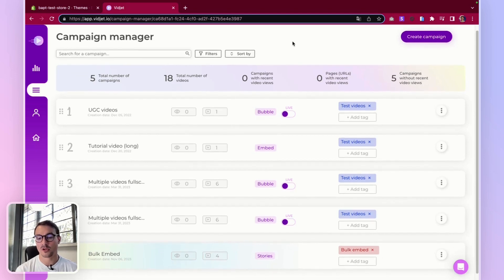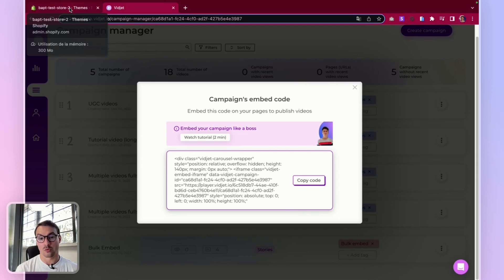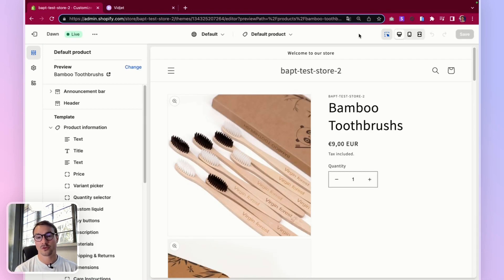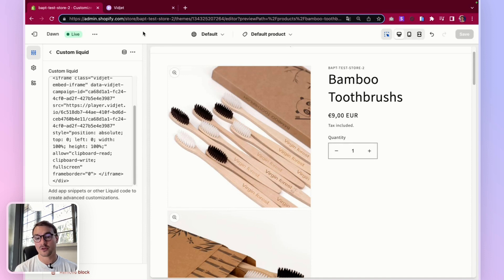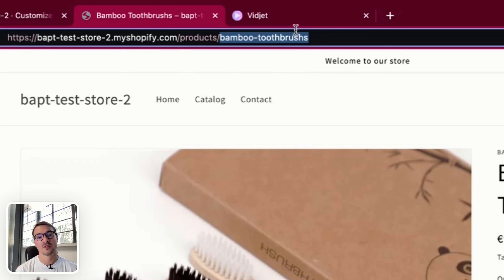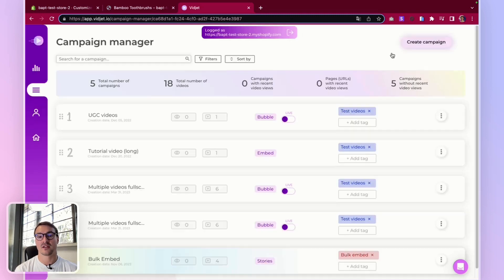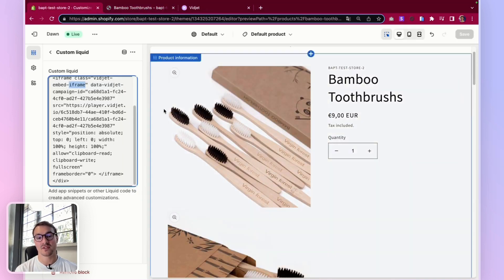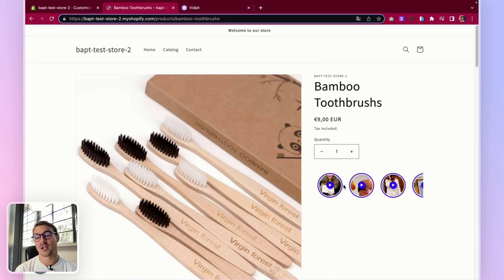Learn how to embed the Vidjet code on your stores page template - Tutorial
Upon choosing the Bulk-embed option on Vidjet, you'll need to embed once the embed code (iframe) in your master product page.

Most website editors propose a product-page template, sometimes called "defaut" or "master" page. This page enables you to structure the same layout for thousands of pages, and inject dynamic content into them.

Here is a tutorial about how to proceed.